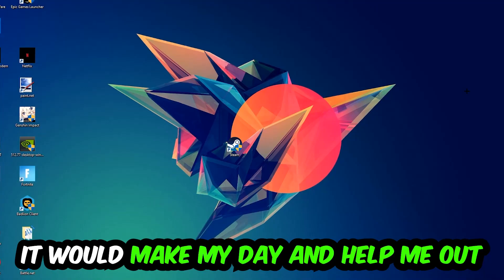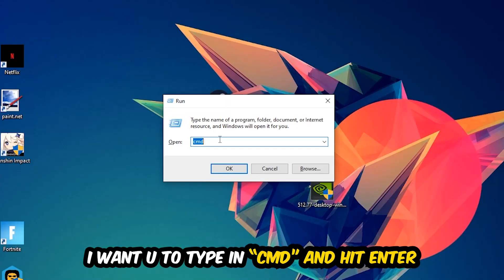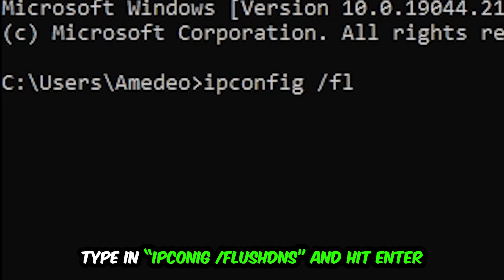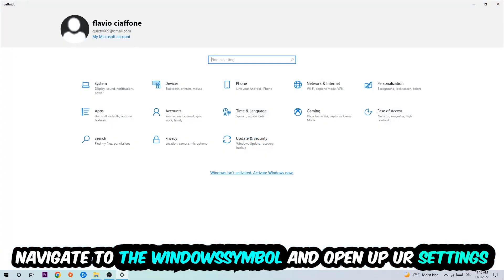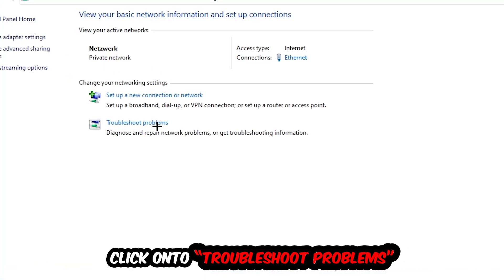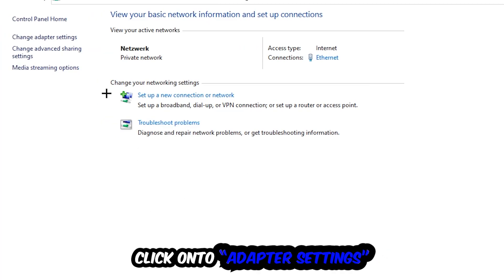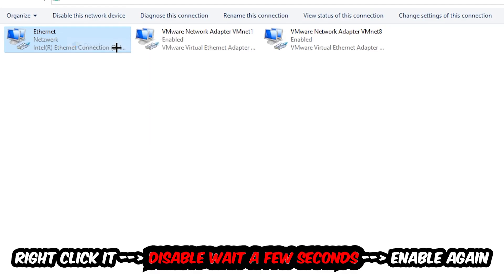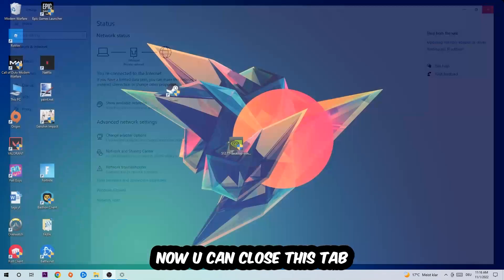VR Chat – How to Fix Connection Issues – Complete Tutorial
how to fix network issues VR Chat xbox,VR Chat connection issues,